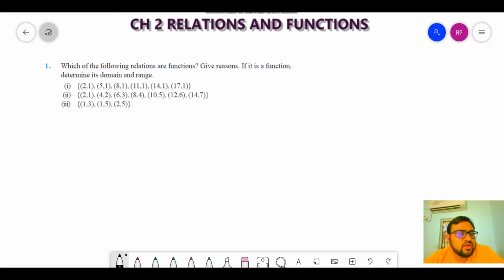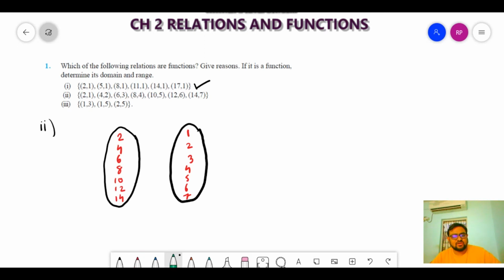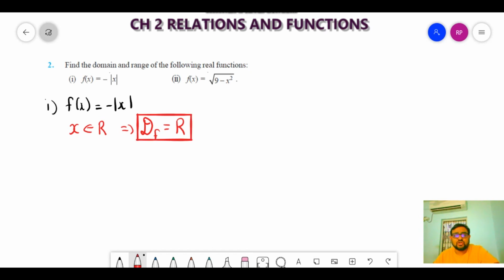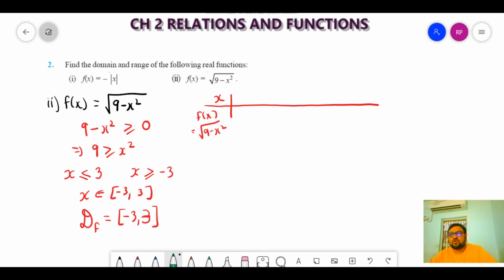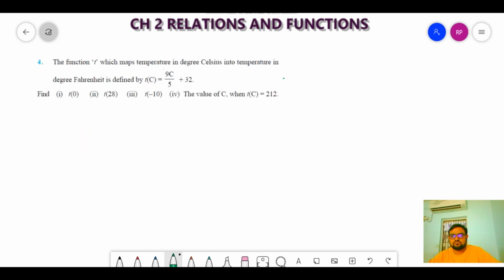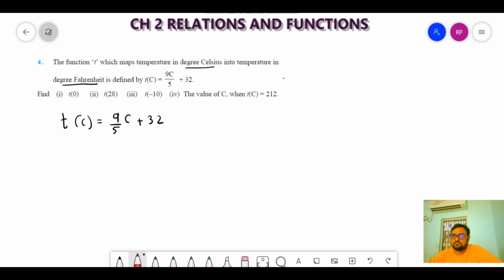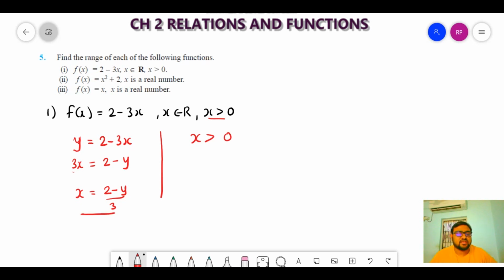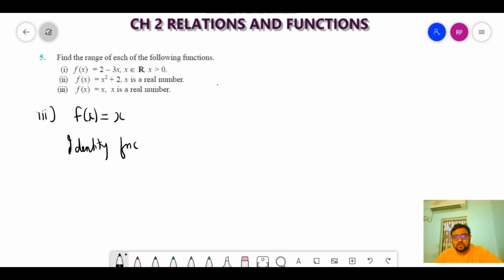STD 11 : MATHS : CH 2 RELATIONS AND FUNCTIONS : EX 2.3 : LECTURE 5 : 31 JULY